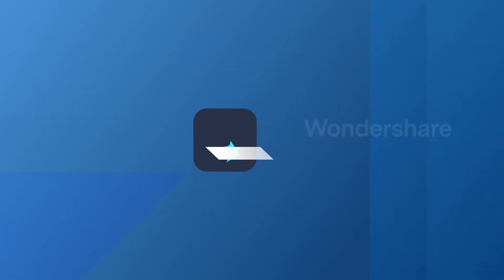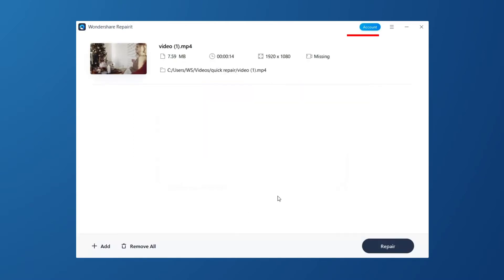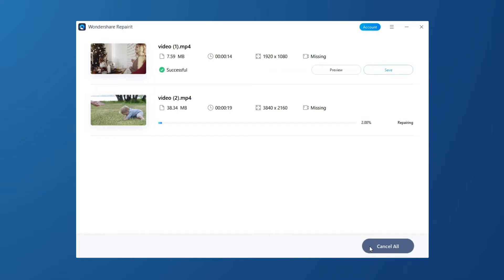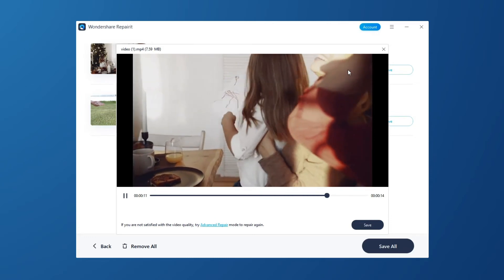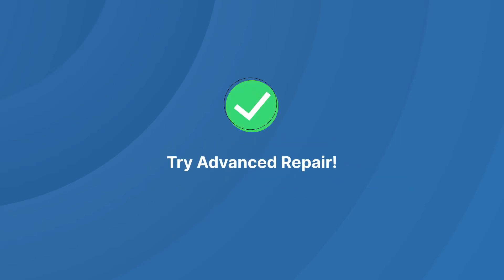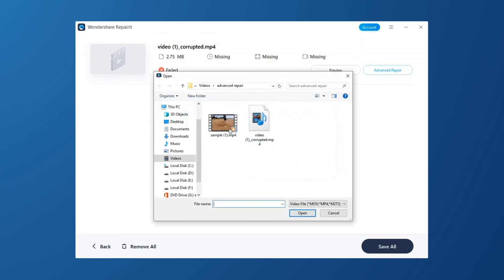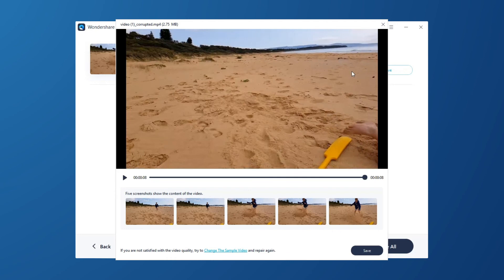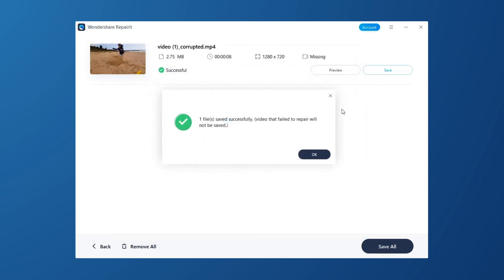How to Repair Corrupted Videos on Windows? [Tutorial]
In this video, you will learn how to repair corrupted videos on Windows step by step with Wondershare Repairit. Try Wondershare Repairit now

There are various reasons that can make your videos corrupt, including a sudden shutdown of the device, loss of internet connection, errors while converting video format, using a damaged storage device, malware or virus intrusion, etc. However, here we have Wondershare Repairit. Wondershare Repairit is a highly effective video repair software that can repair corrupt/damaged video files in any scenario. To repair corrupted videos on Windows, please follow the 3 steps.
1. Add corrupted video
2. Repair video
Note: If the video is severely corrupted and doesn't meet repair expectations, choose advanced repair.
3. Save video
With the simple steps above, you can easily repair corrupt video files.